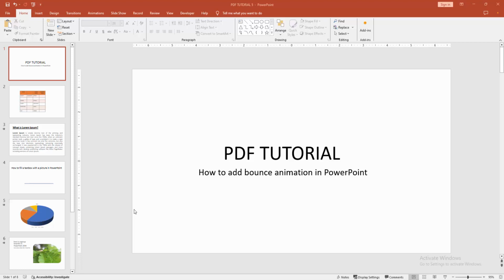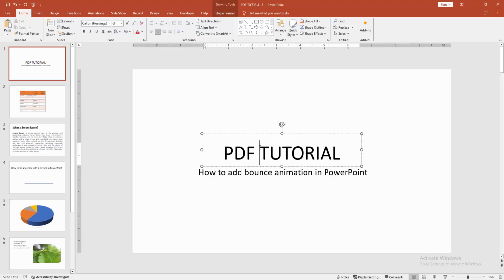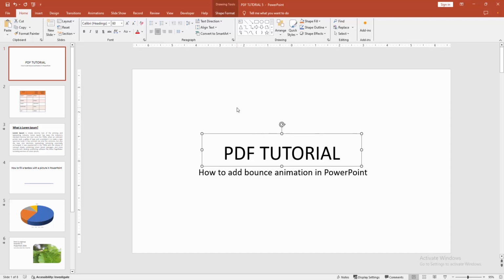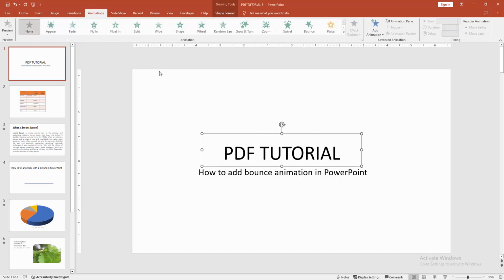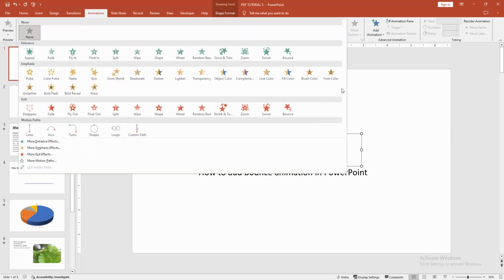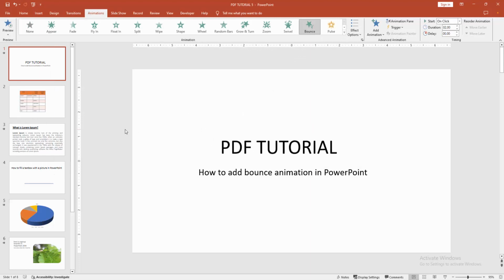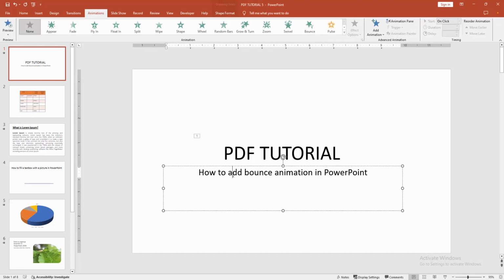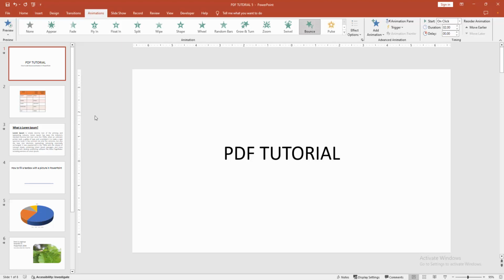How to add bounce animation in PowerPoint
Assalamu Walaikum,
In this video I will show you, How to add bounce animation in PowerPoint.  Let's get started.